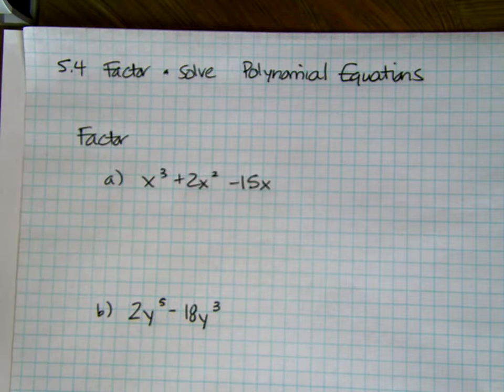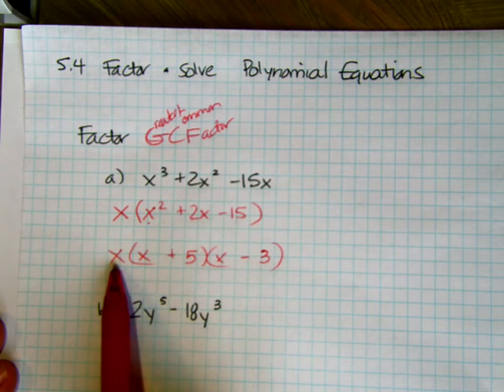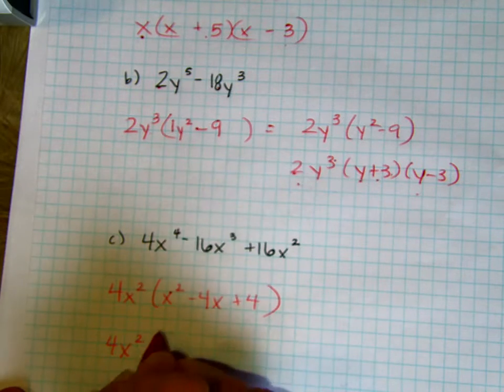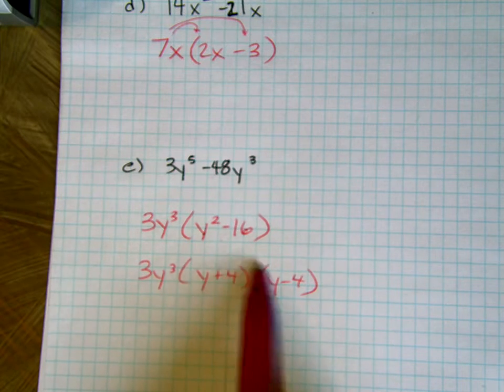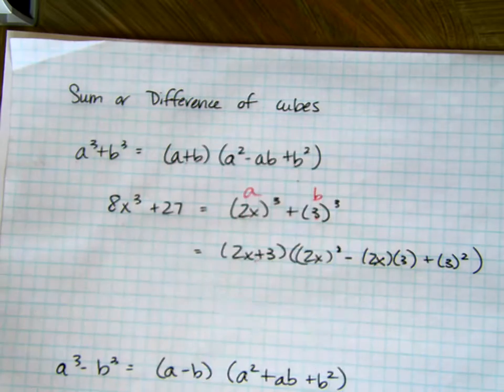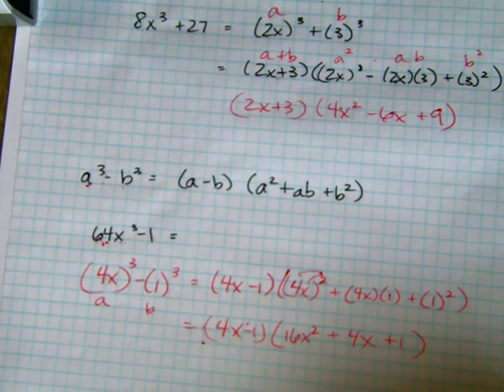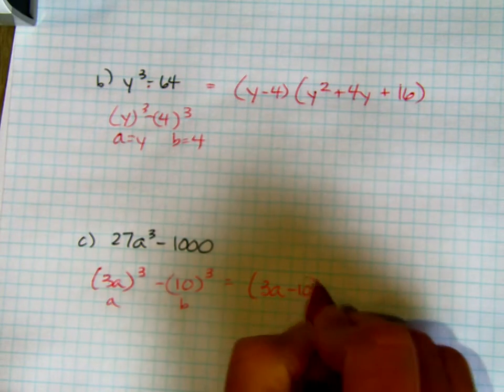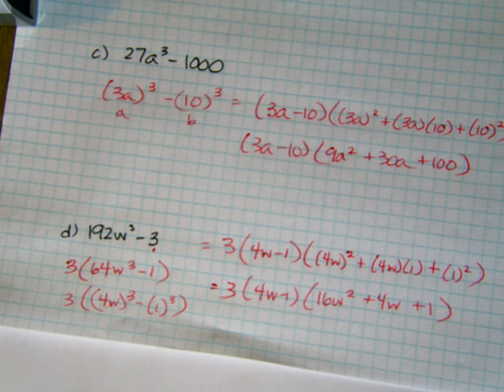Alg 2 5 4 Part1 Factor GCF and Cubes